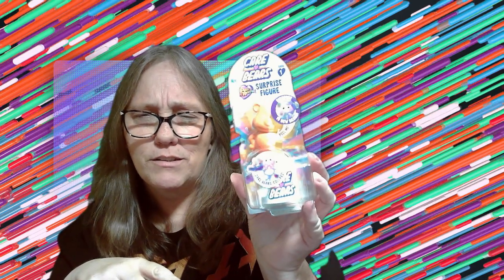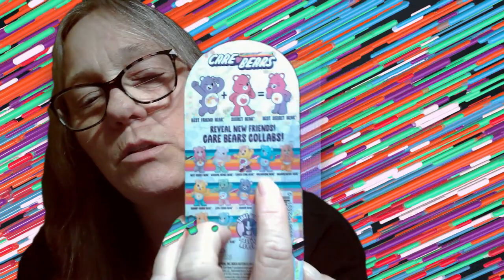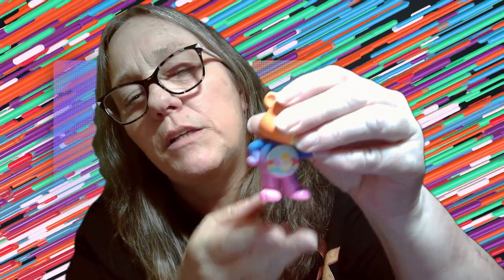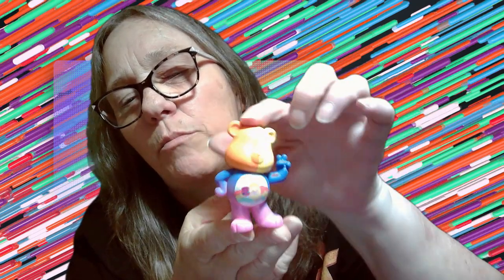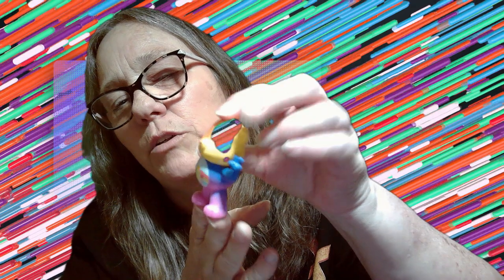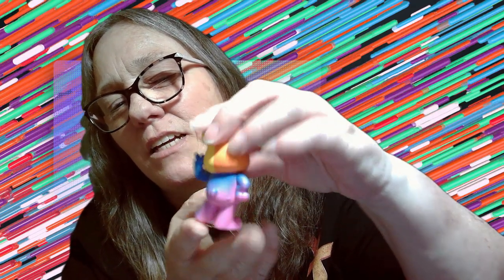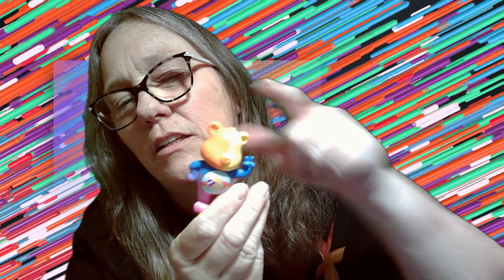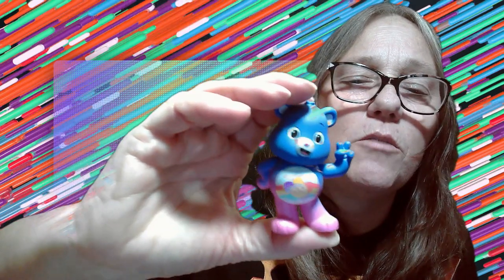MAMA J PEEL TO REVEAL CAREBEAR COLLAB, 10 TO COLLECT. WHICH CARE BEAR DID WE SCORE? BOX 4